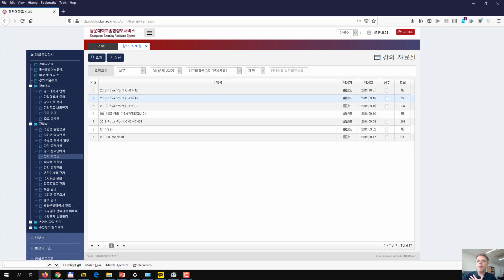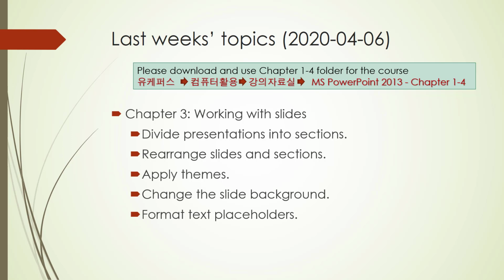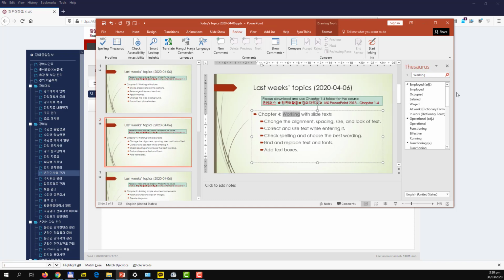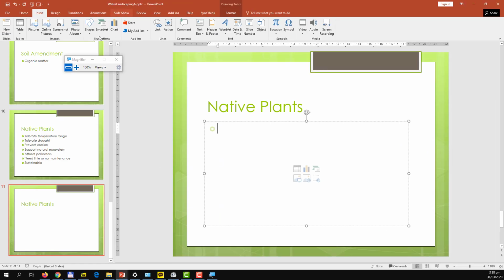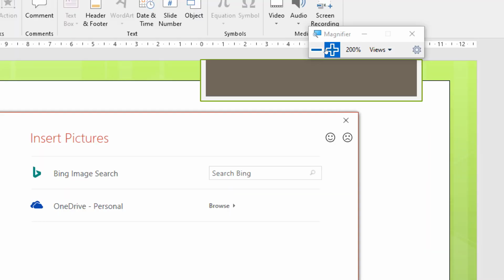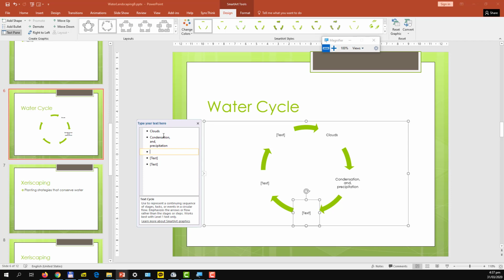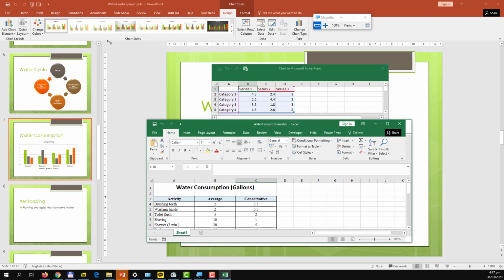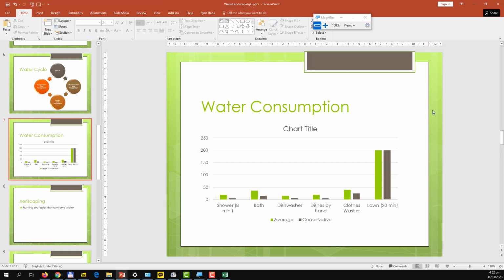2020 Apps2Comp Week 04 part02 CH05 part 02